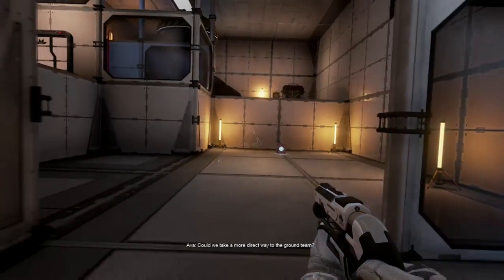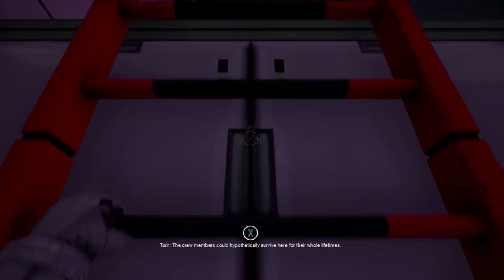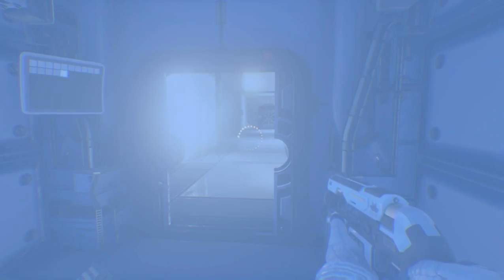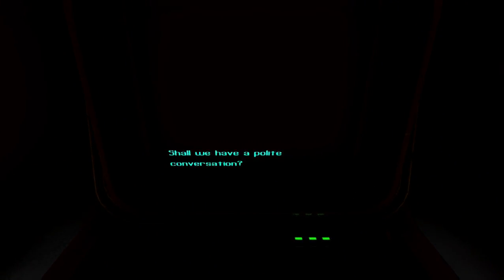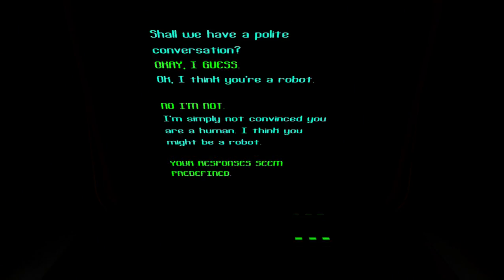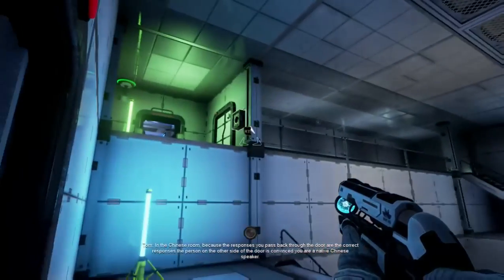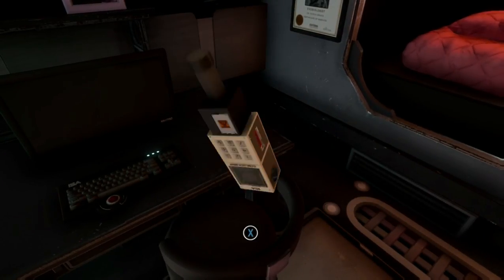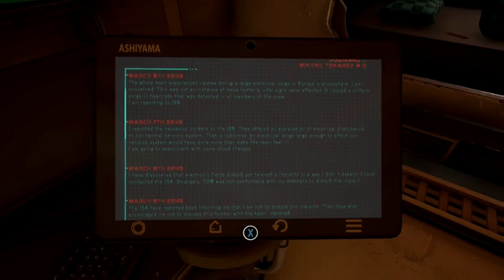The turing test walkthrough part 2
This is part 2 of the new series im doing on The turing test